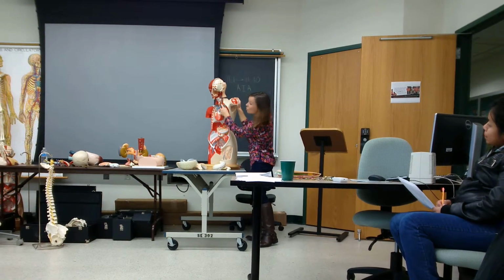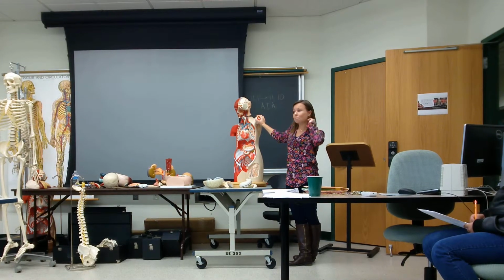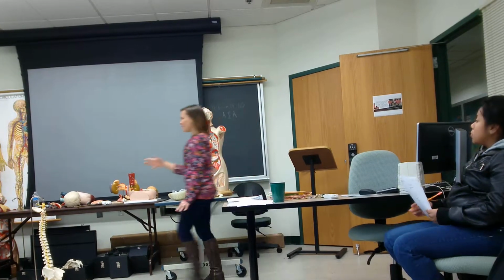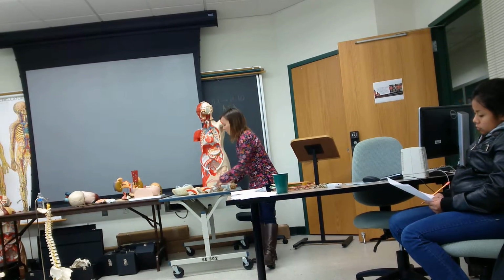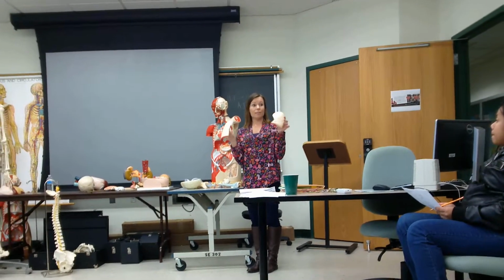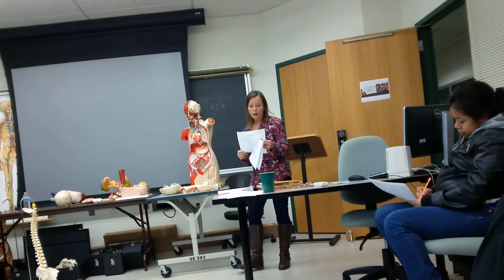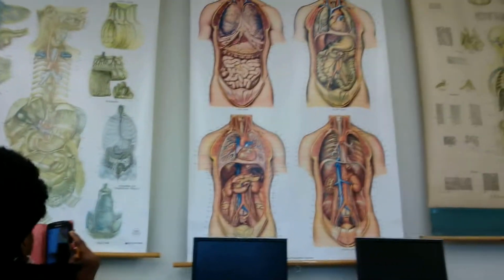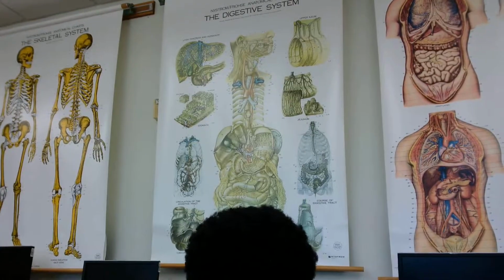Bio121 Final Review 3